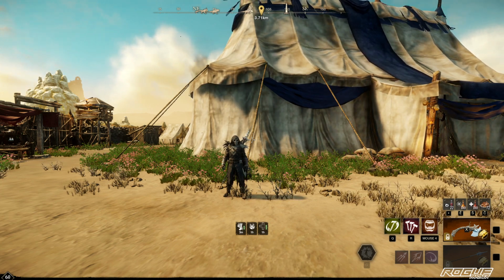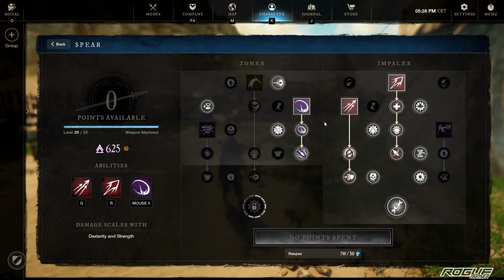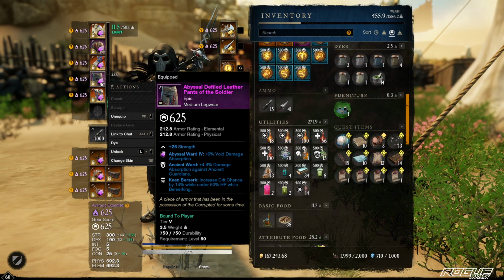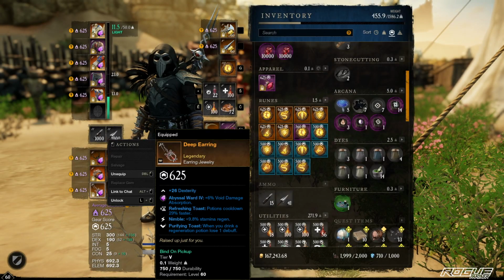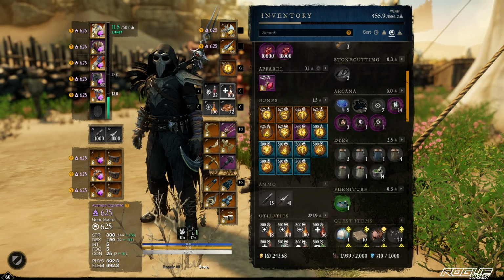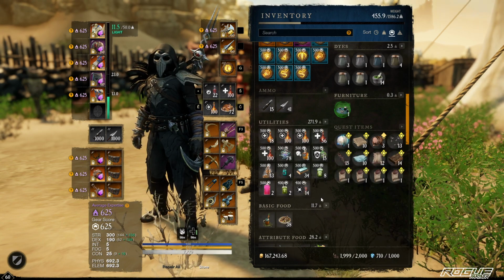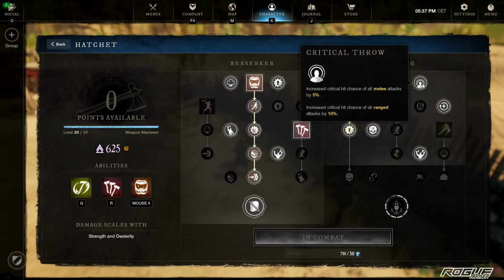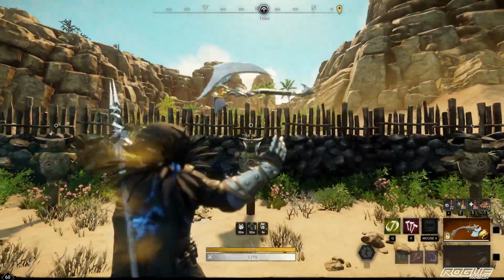BEST Ancient DPS Build Hatchet & Spear PvE Guide - New World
This PvE Hatchet & Spear build in New World is really enjoyable as its smooth also fluid and guarantuees highest damage or atleast one of the highest out there.
It has literally everything from debuffs, survivability (defy death, perforate fortify) to low cooldown CC like sweep to secure mob clears.
Once again go with up to 100 CON if you dont have a stable main group because I know random dungeon lobbies can be hard sometimes.

Timestamps:
00:00 - Intro
00:25 - Attributes
01:17 - Hatchet Mastery
02:00 - Spear Mastery
03:15 - Gear
05:12 - Jewelry
06:29 - Weapons
07:55 - Heartrune
08:31 - Consumables
09:55 - Skill Rotation
11:54 - Animation Cancel Berserk
12:54 - Heartrune Usage
13:25 - Outro